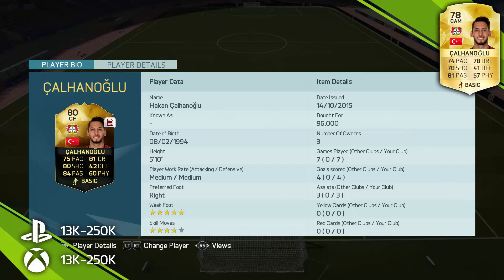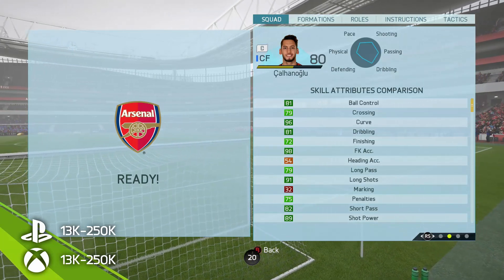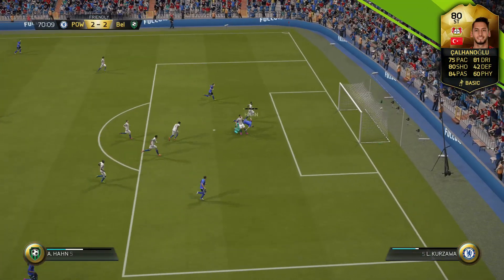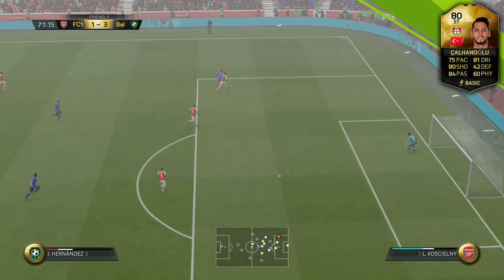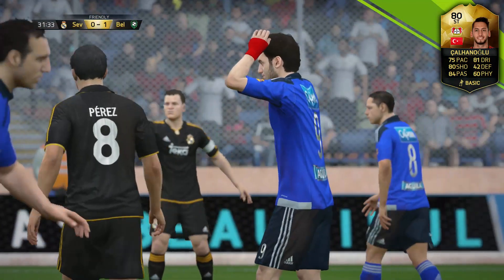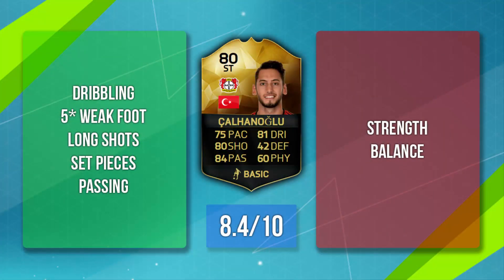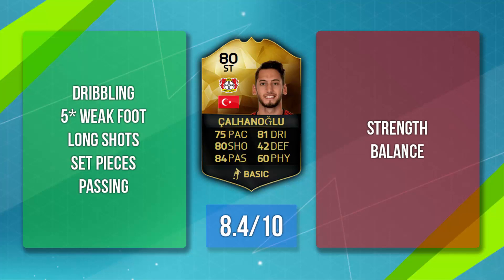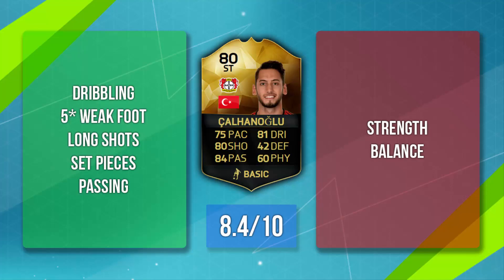FIFA 16 IF Calhanoglu Review (80) Fifa 16 Ultimate Team Player Review!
FIFA 16 IF Calhanoglu Review - FIFA 16 IF Calhanoglu Player Review - FIFA 16 IF Hakan Calhanoglu Review
Inform Hakan Calhanoglu features in today's player review! - Who should I review next?

Fifa 16 Team of the week 5 in text form;